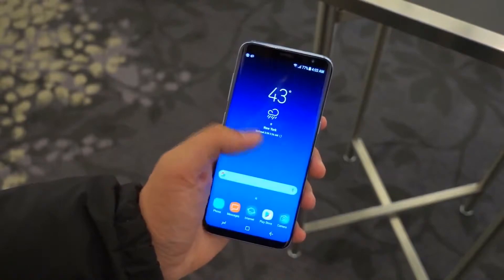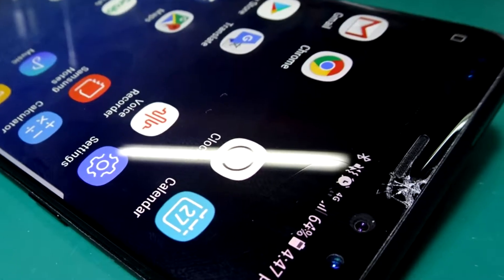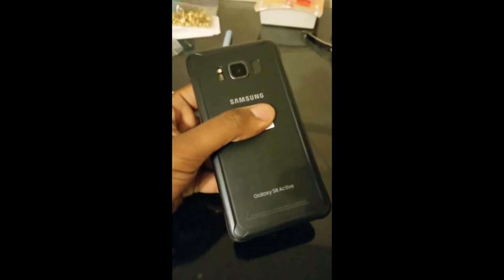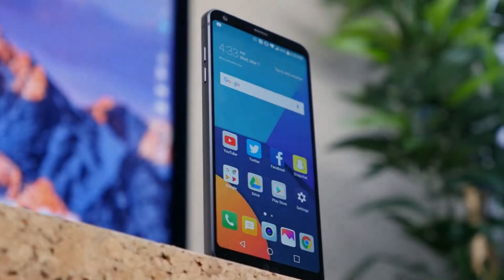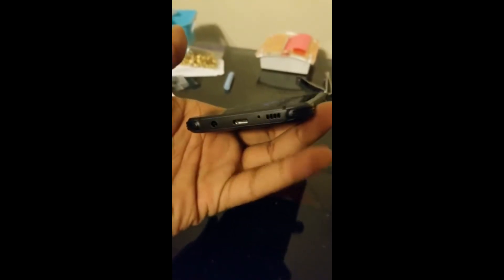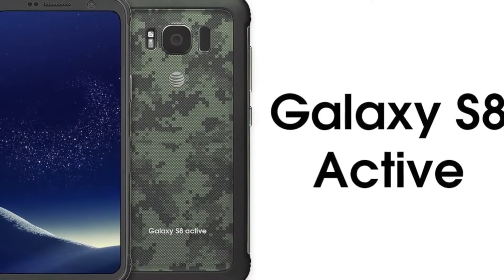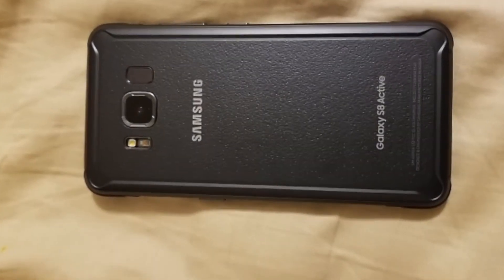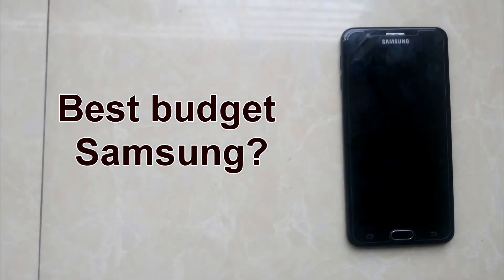Samsung Galaxy S8 Active - The LG G6 alike solving screen crack fear?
The S8 active is here and it is tough. The Samsung has made the edge screen its default feature in its flagships. However, the galaxy s8 active is here with flat screen and great toughness, as the leaks show.

There is a very big resemblance to the LG G6 as the front screen is flat and has a taller aspect ratio. However, the Galaxy Active series should be able to solve your screen cracking problem, sacrificing the beauty of its curved glass finish of course.